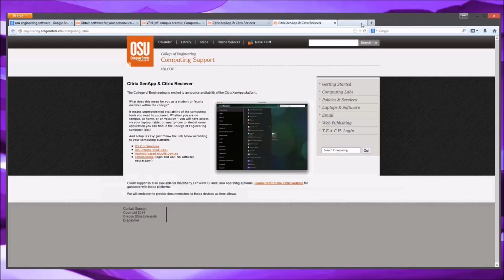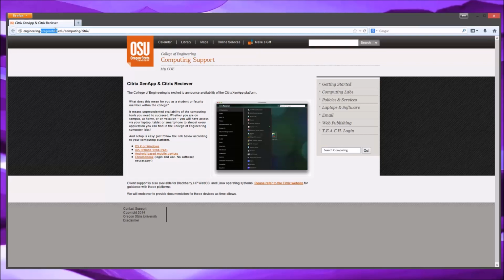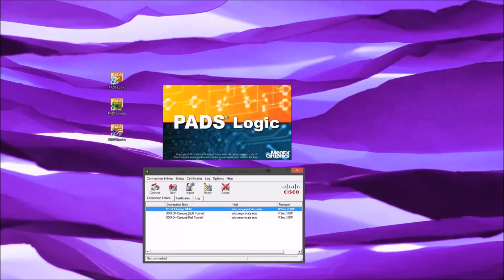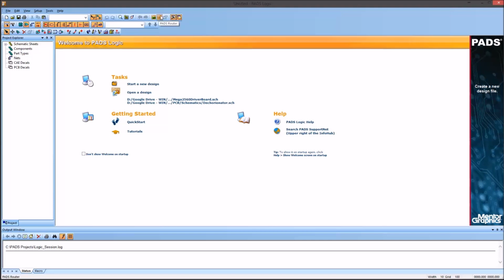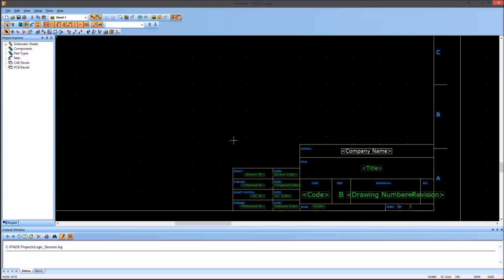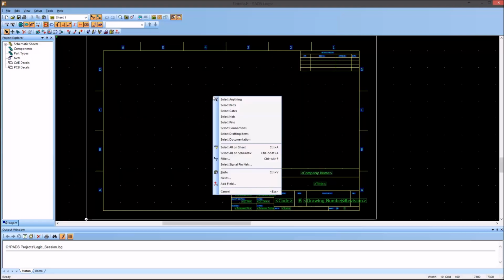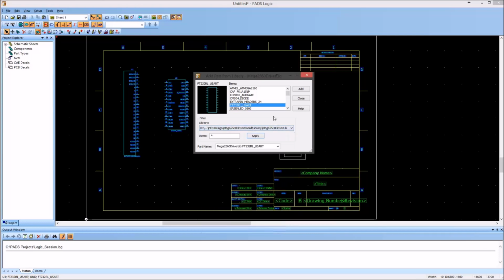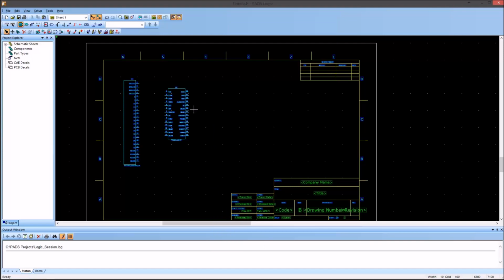Mentor Graphics PADS 9.3 Tutorial - Introduction Part 1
This is part one of two which is an introduction to the PCB fabrication suite PADS, by Mentor Graphics.